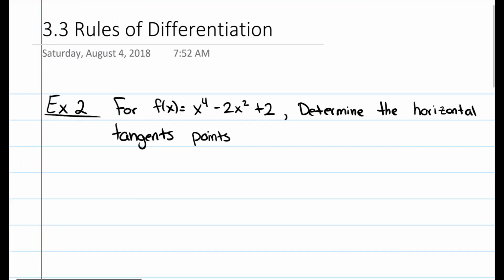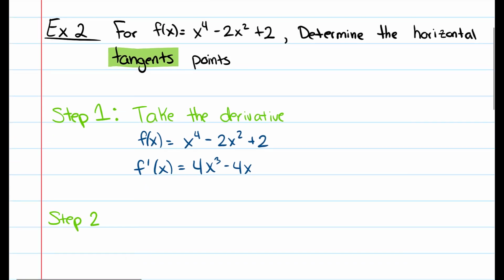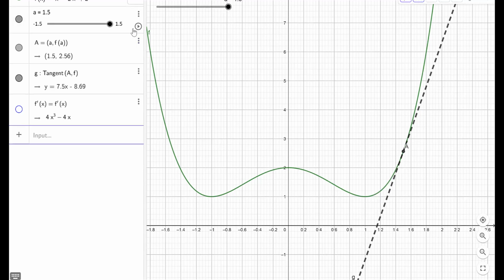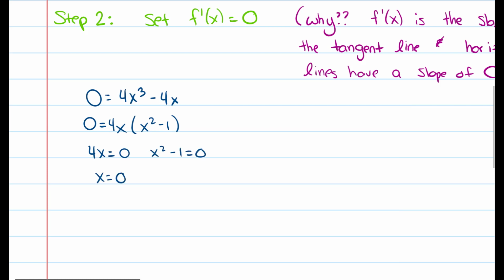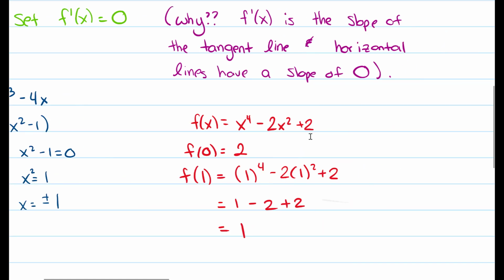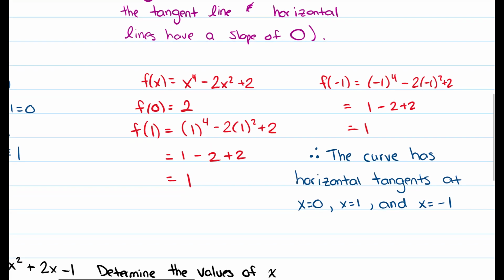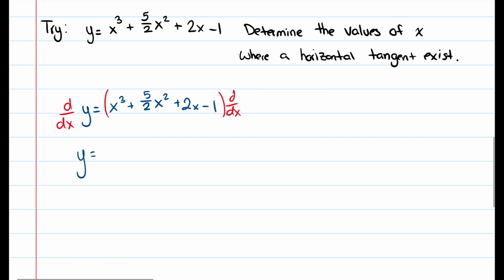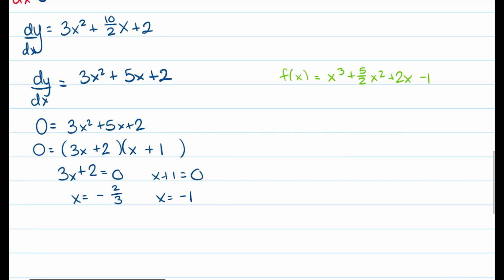3.3 Example 2